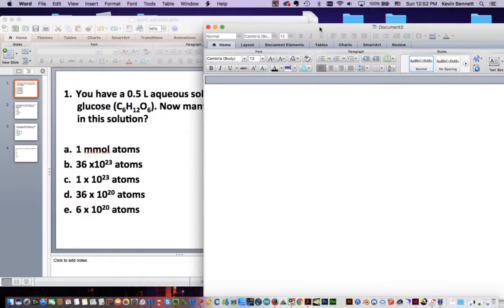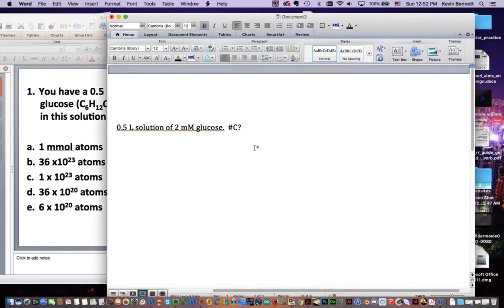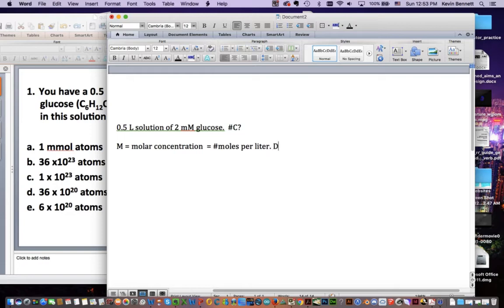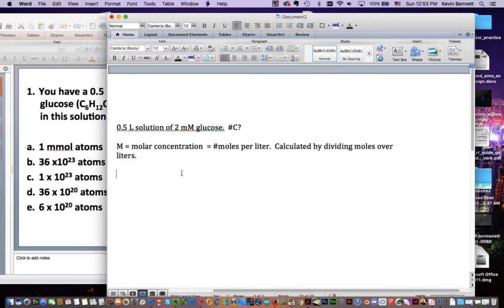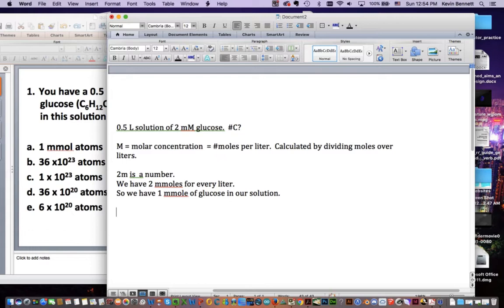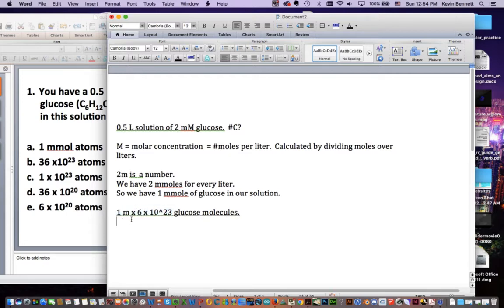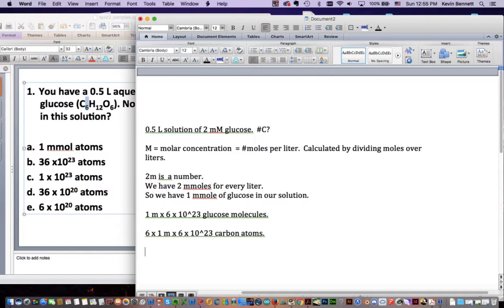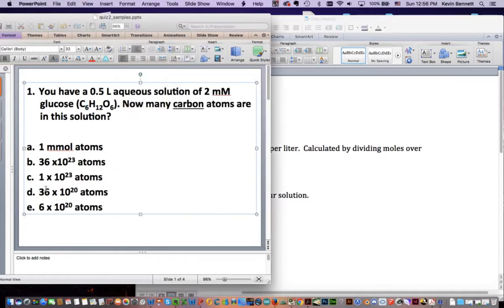171 2017fall quiz2 examples problem1